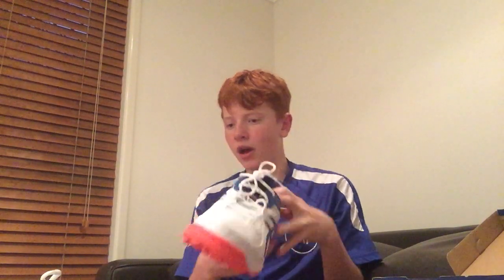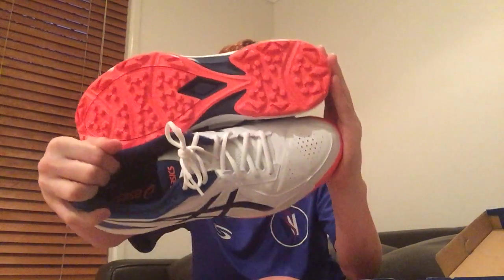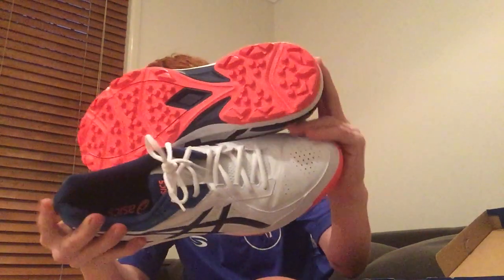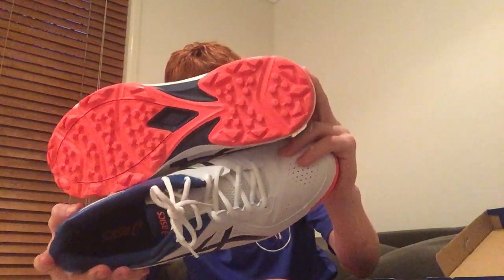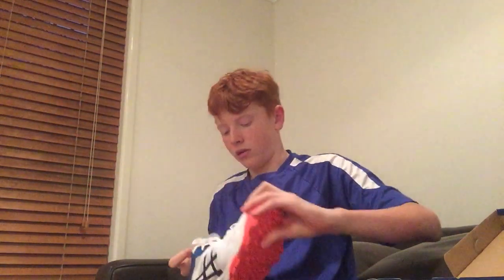New Cricket shoes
1 more to 70 please.